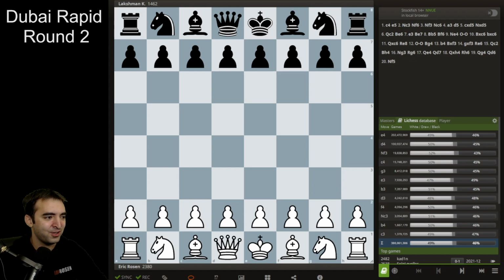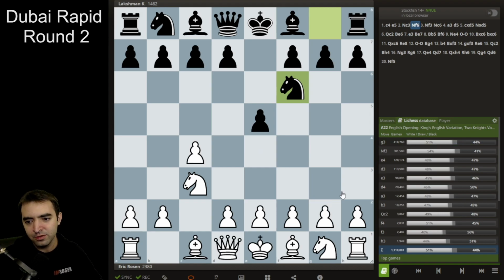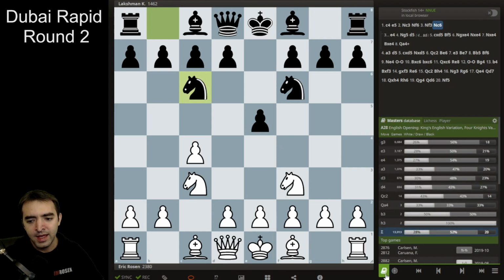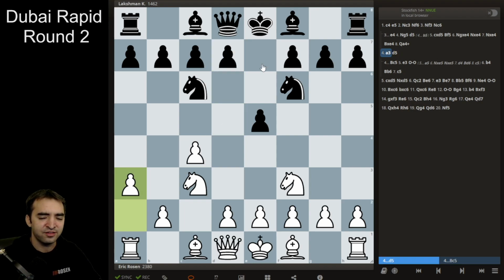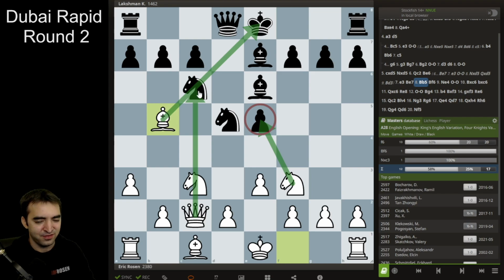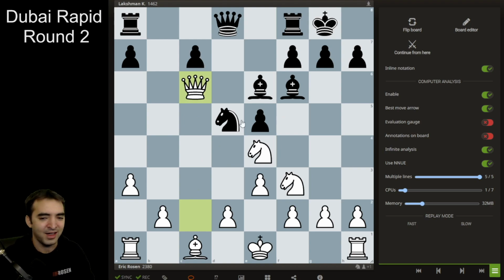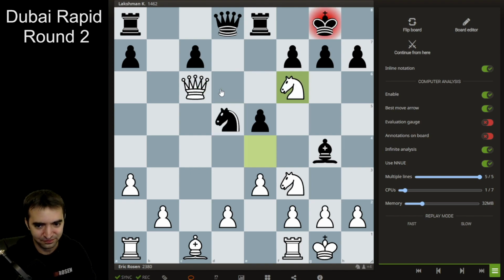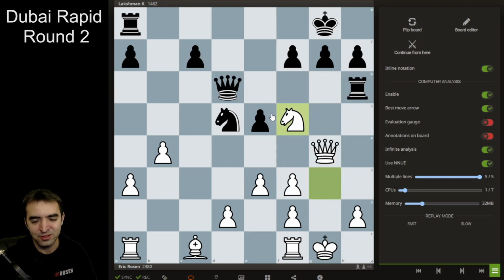Punishing Common Mistakes in the English Opening | Dubai Rapid Chess Round 2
In this video, I share my round 2 game from the Dubai Rapid Chess Tournament. The game featured an instructive English Opening.

Eric Rosen
4579 Laclede Ave 205